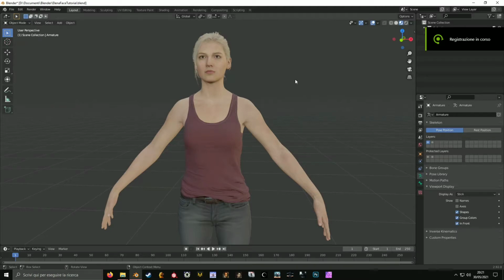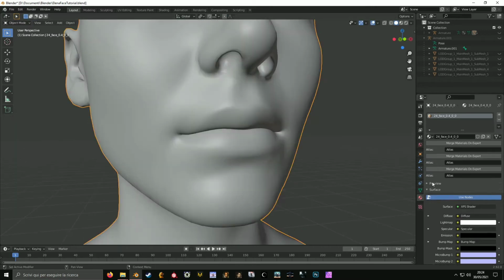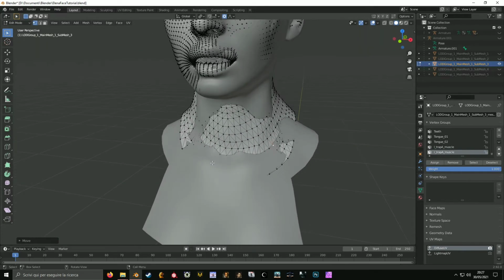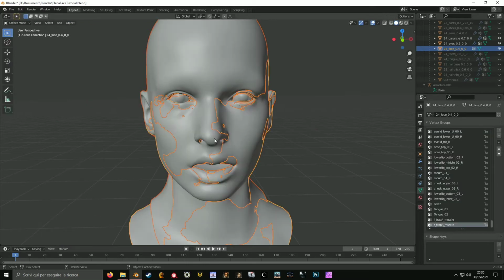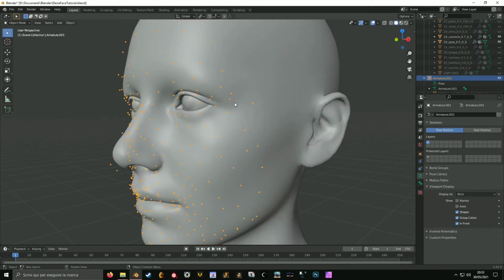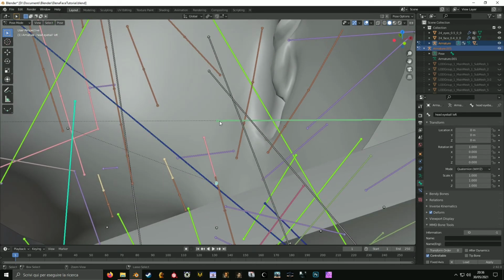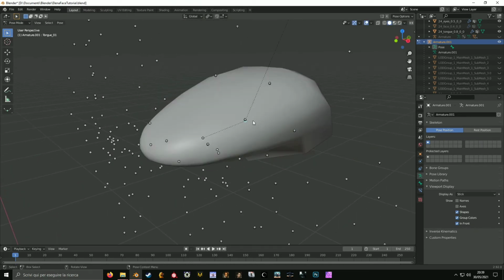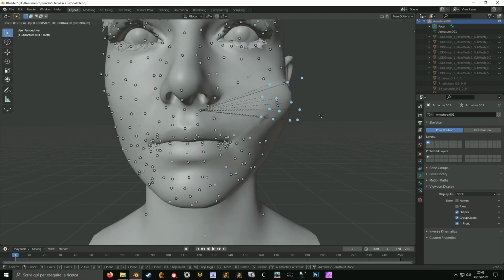Rigging heads for RE Engine - Blender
This tutorial is specifically made for RE Engine heads but it can work with any other game